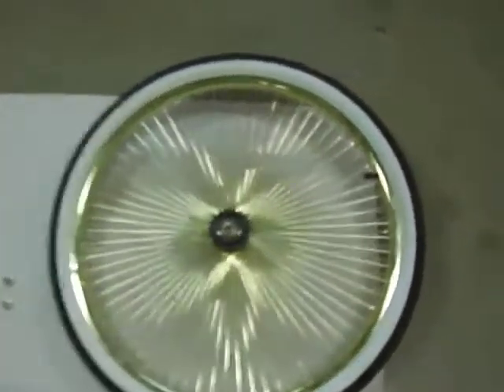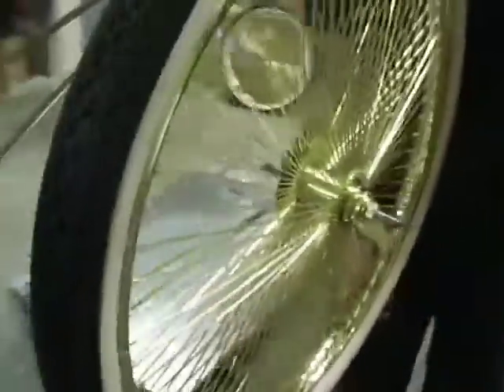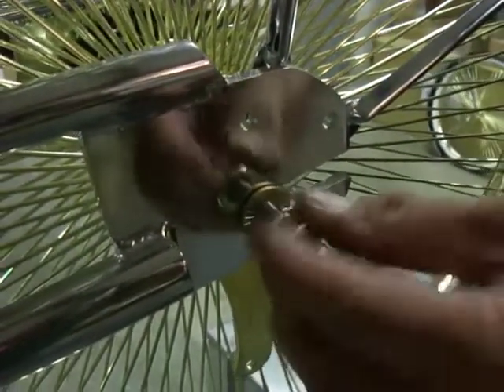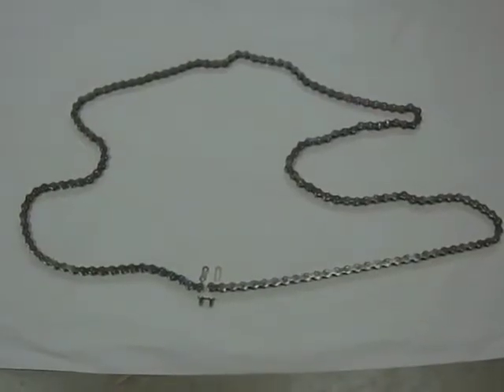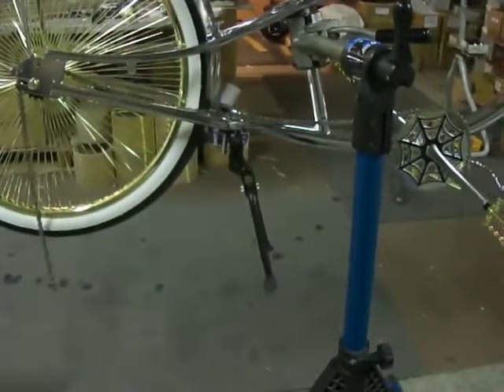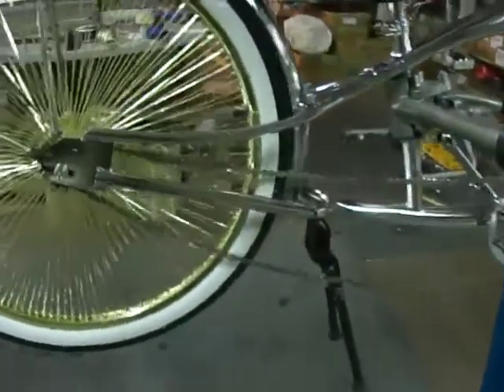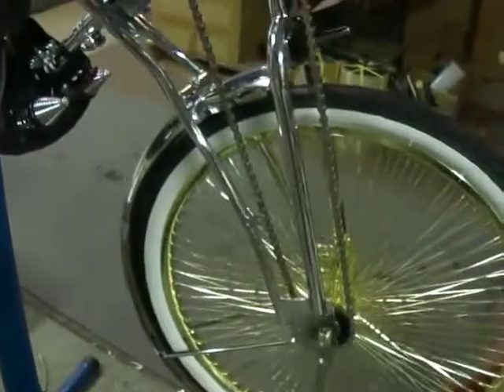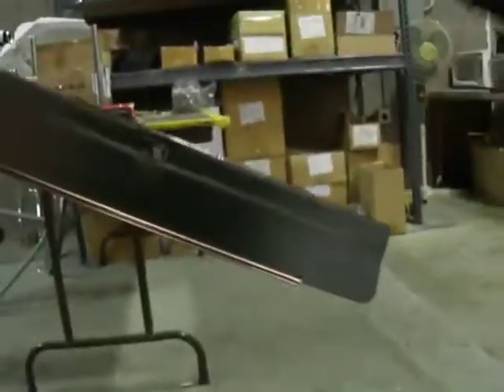Bicycle Parts - stretch cruiser-coaster-wheel-chain-chainguard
Installing a 26" coaster wheel, 158 link chain, and a chainguard onto a stretch cruiser frame.